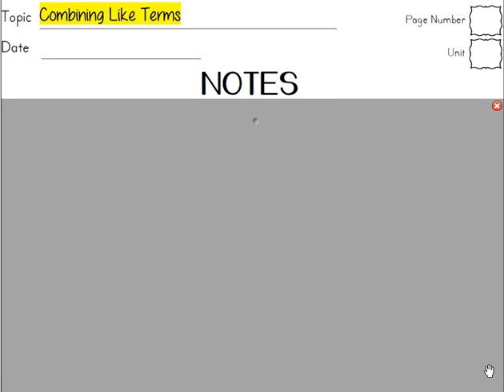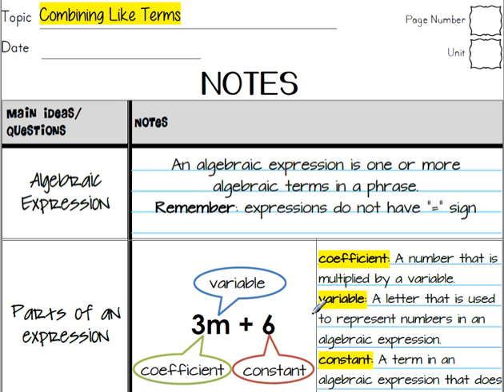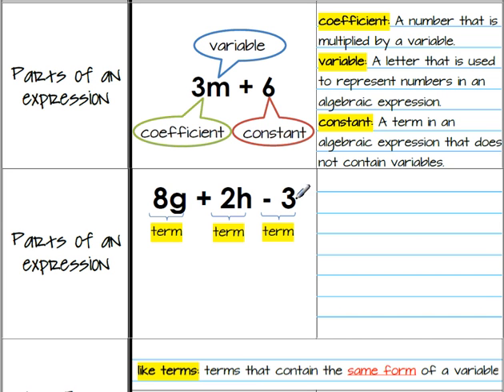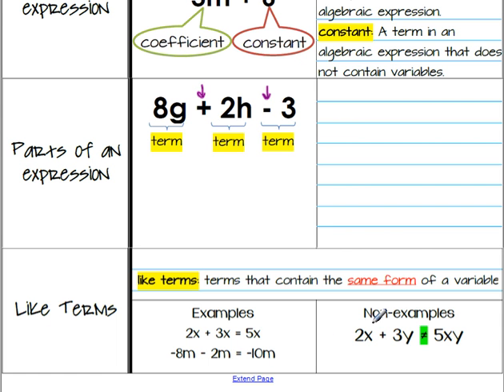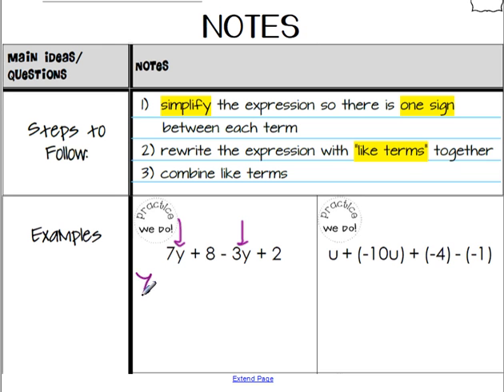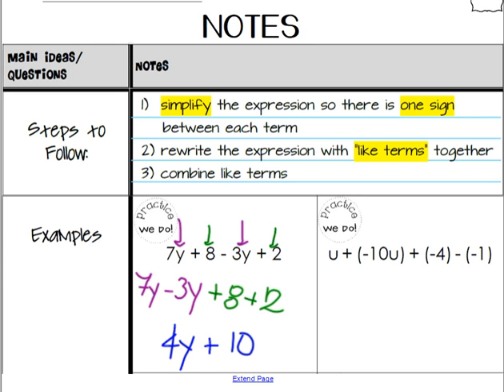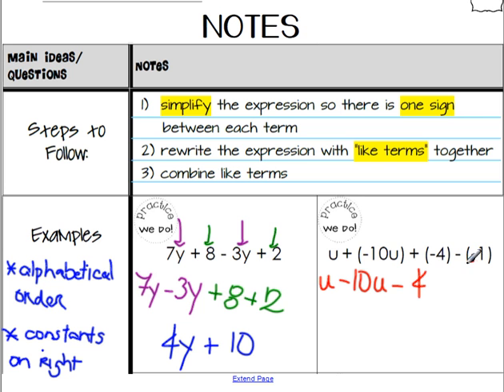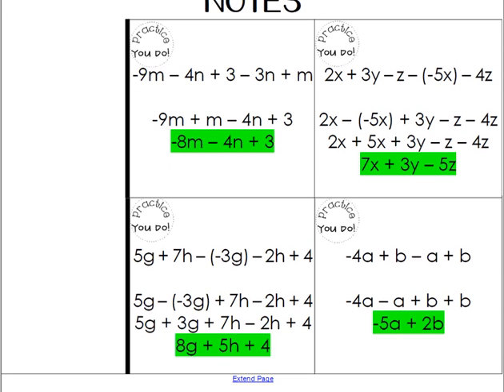Notes 2: Combining Like Terms